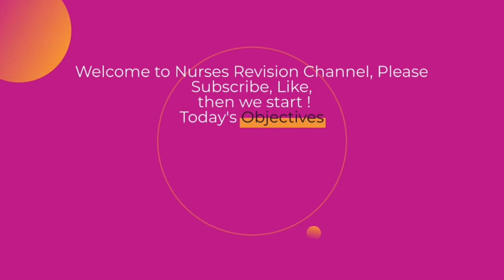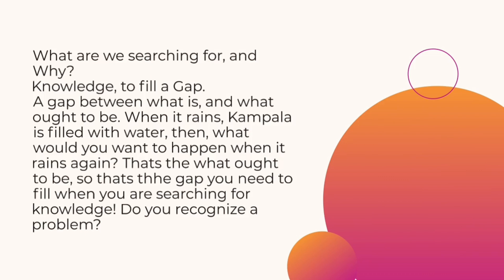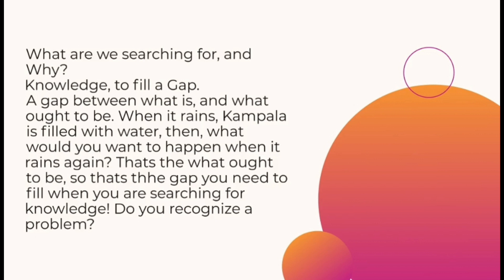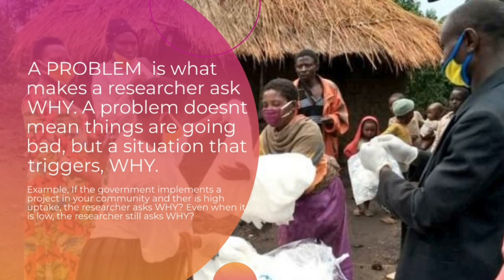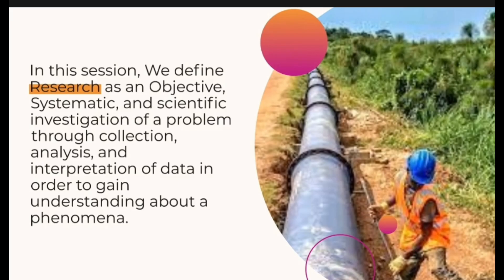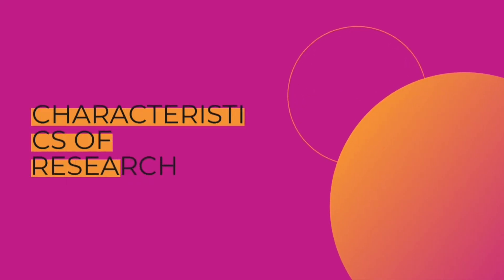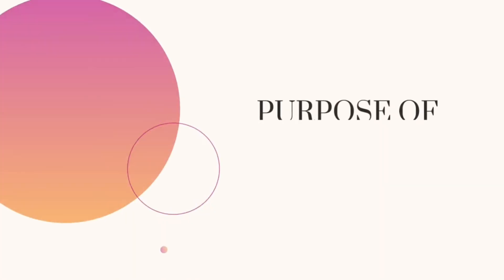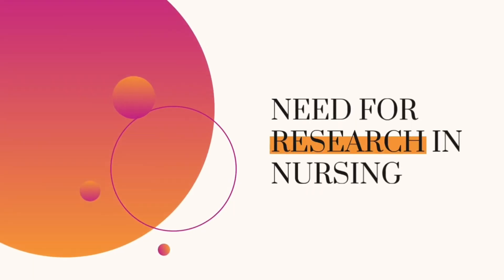Beginners Guide to Research : Mastering the Basics of Research in Nursing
Today we are going to discuss the basics of research and we are going to look at definition, characteristics of scientific research and purpose of research.
The learning outcomes for this lesson, are,  that at the end of this lesson you should be able to
1.Explain the concept of research
2.Discuss the characteristics of research
3. Explain the purpose of research
4.Characteristics of research
5. Need for research in nursing, . . .
Unlock the secrets of successful research with our comprehensive guide to the basics. Join us as we delve into the definition, characteristics, and purpose of research. From understanding the concept of research to exploring its problem-solving potential, this video equips you with the essential tools for mastering the research process. Whether you're a student, professional, or curious mind, this engaging video will enhance your understanding and empower you to unlock the power of knowledge. Watch now and embark on a transformative journey of discovery!